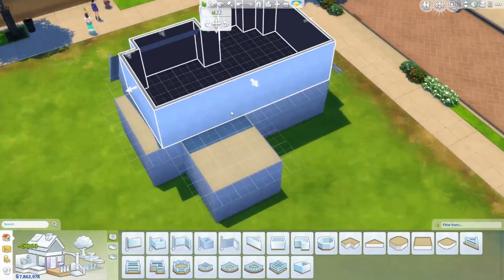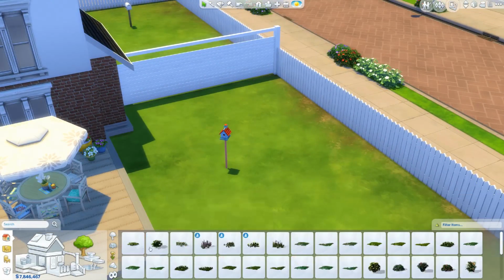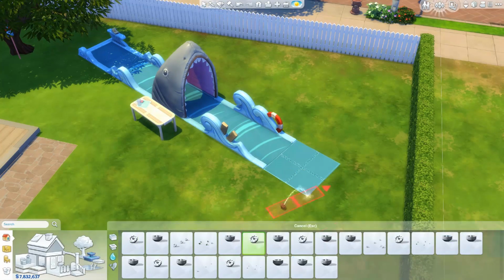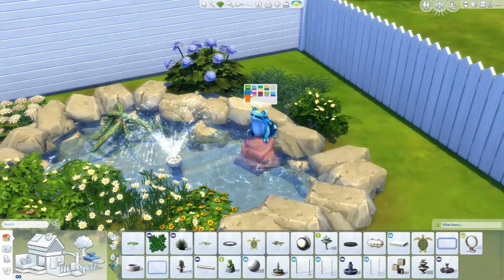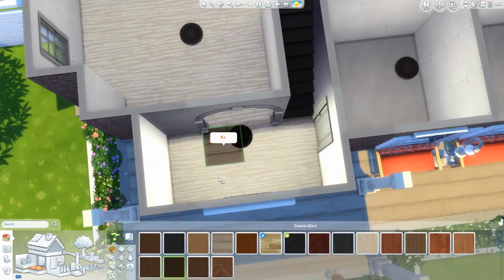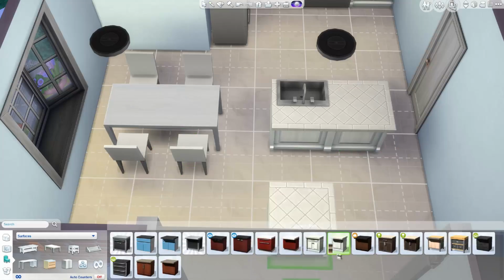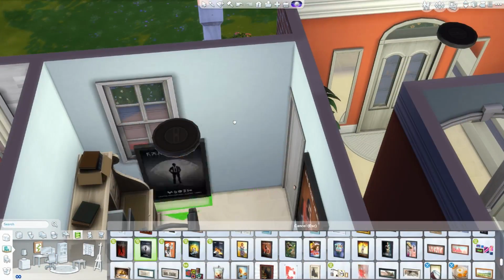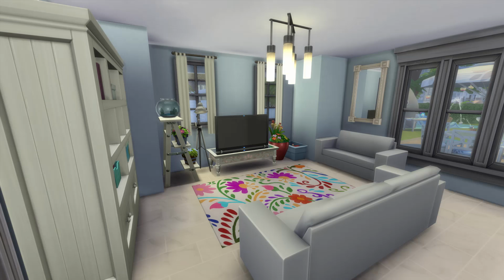The Sims 4 House Building - Backyard Life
A family home build with the new Backyard Stuff Pack!